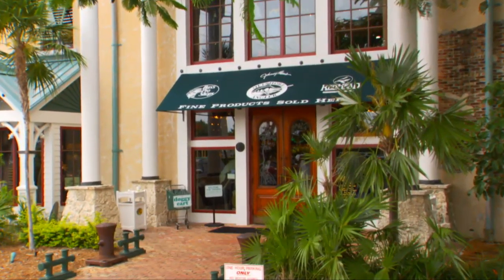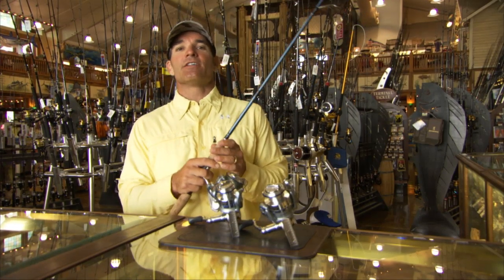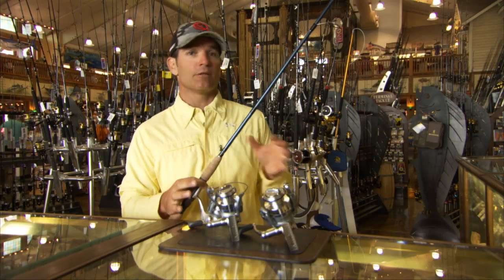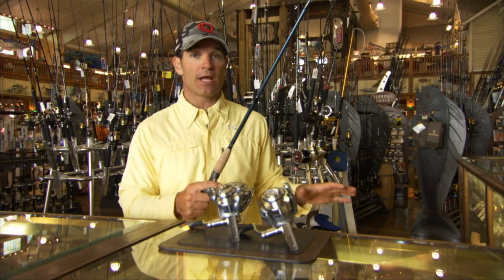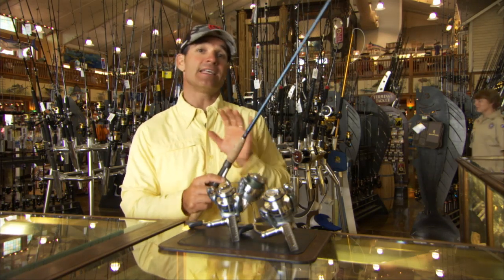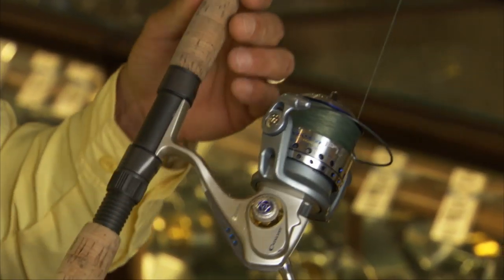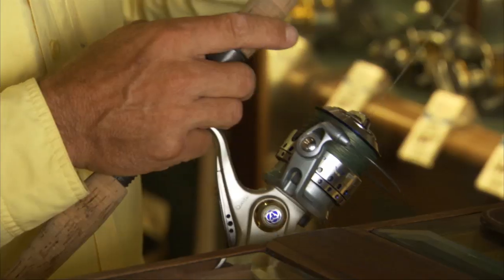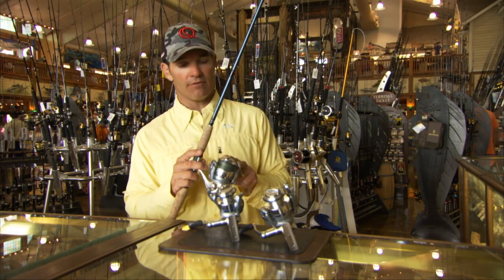Small Reels Catch Huge Fish!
Tom Rowland explains how a Quantum Catalyst 50 can stop a 150 pound tarpon

Fishing tackle just keeps getting better and better. One of the things that we like to do is to fish for really big fish on really light tackle. We want the reel to be as light as possible without sacrificing line capacity and drag. The 50 size spinning reel is the solution!